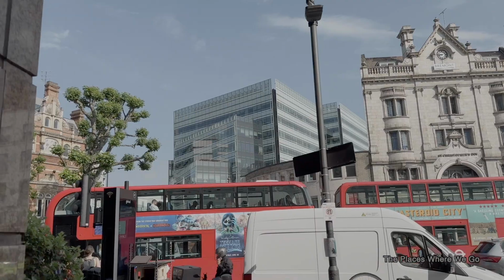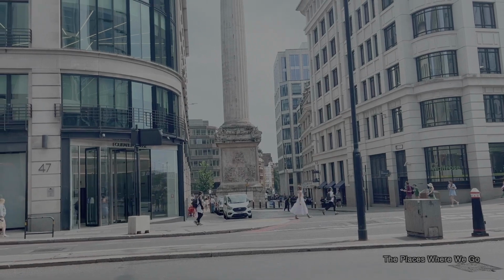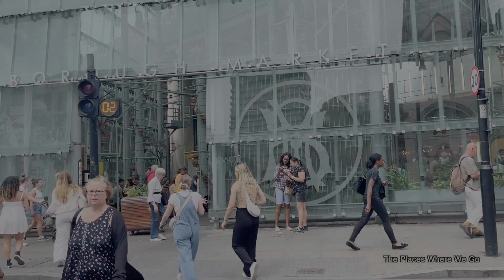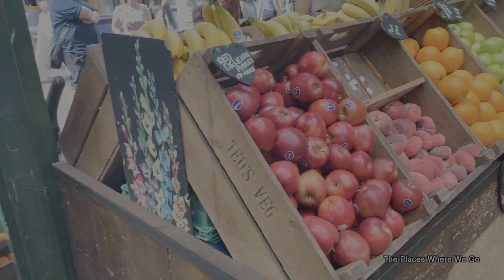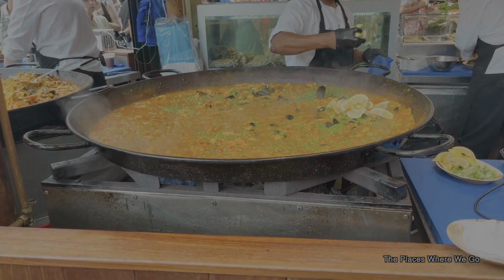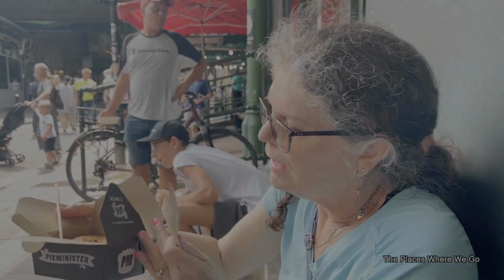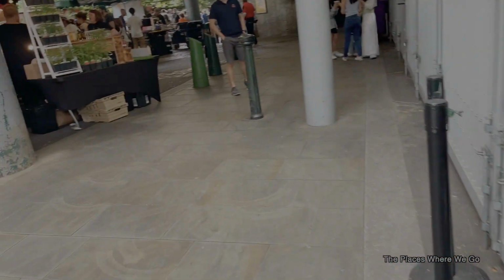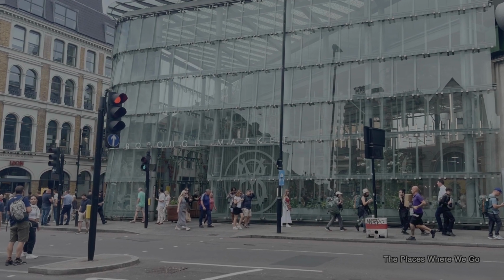Borough Market London - A Foodies Delight! | Plus Free Hotel Stay (see description)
Welcome to Borough Market, one of the oldest and largest food markets in London! In this video, we take you on a tour through this bustling market filled with fresh produce, artisanal products, and delicious street food.

Join us as we explore this fantastic foodie stop for lunch and sample a few items.

We also provide a brief overview of our lodging - the Star Hotel.
And, we stayed at the Star Hotel for 5 nights FOR FREE!  Learn how we did it - you can too

0:00 Star Hotel Overview
1:32 Borough Market

Thanks for joining another adventure from The Places Where We Go.